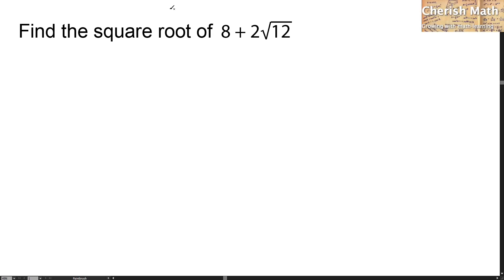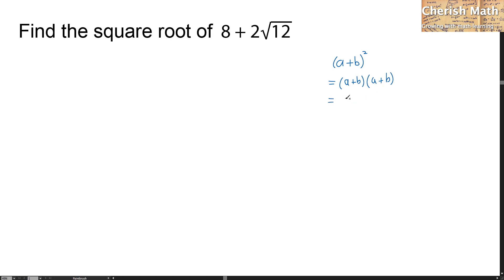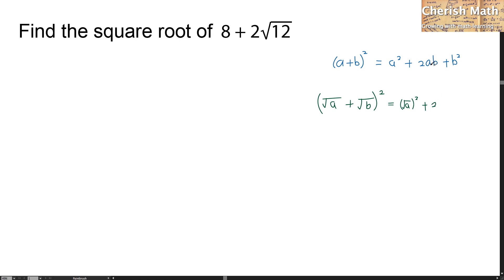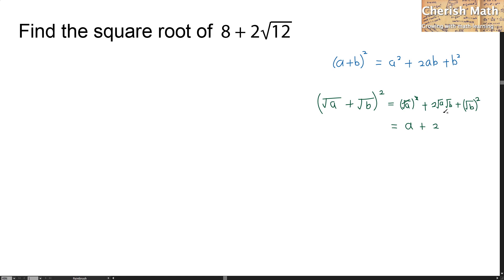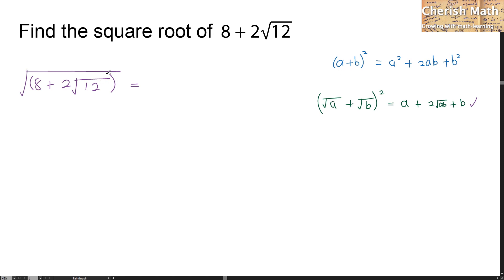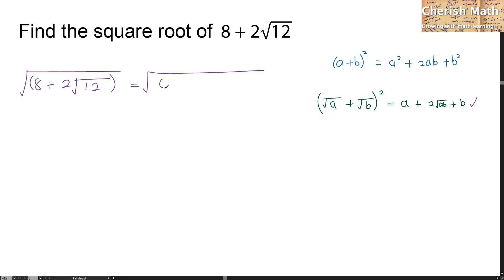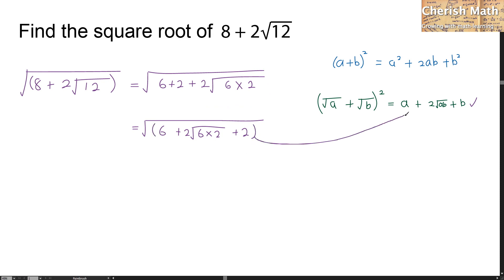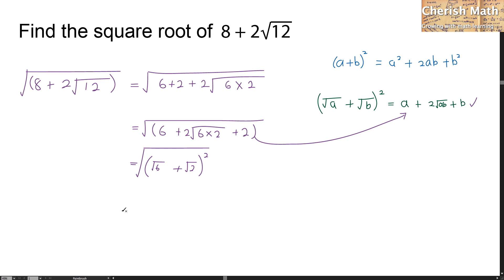Find the square root of 8 + 2√12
This is a problem of surd(square root). Solving it by using the re-arrangement of quadratic with surd. See the step by step details.